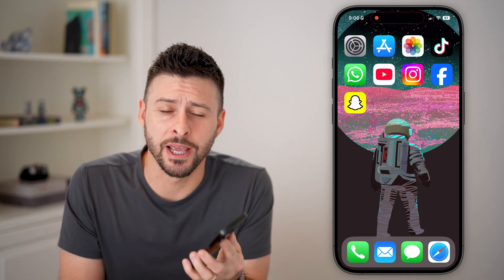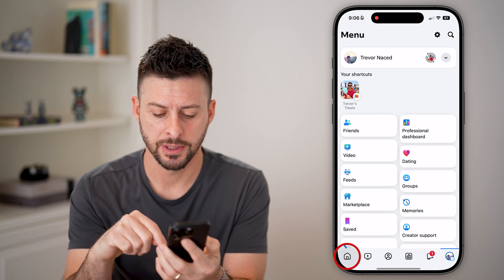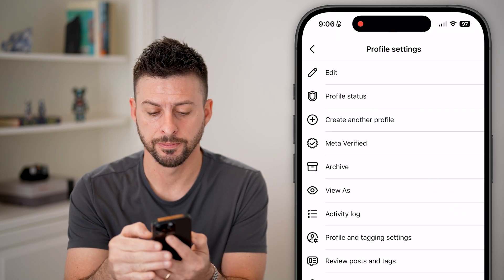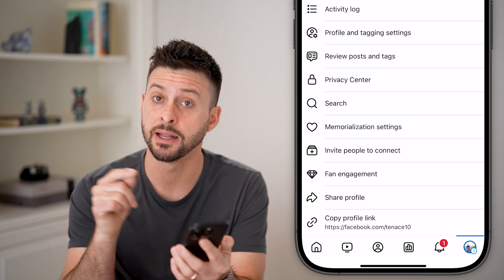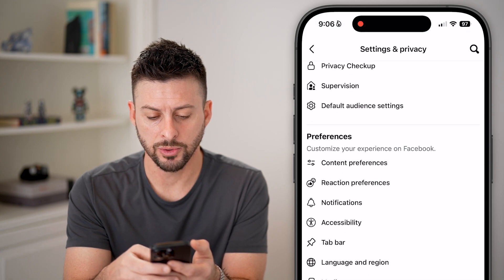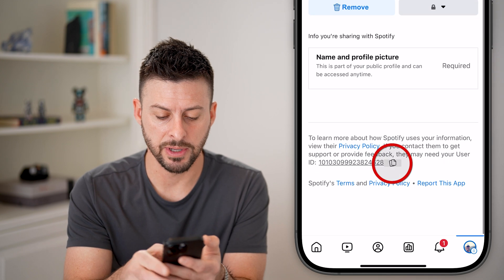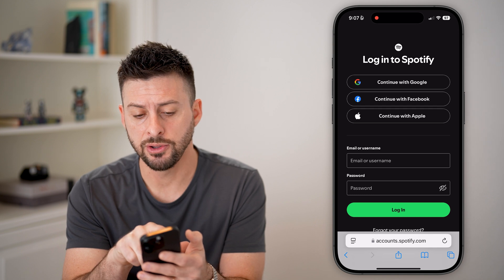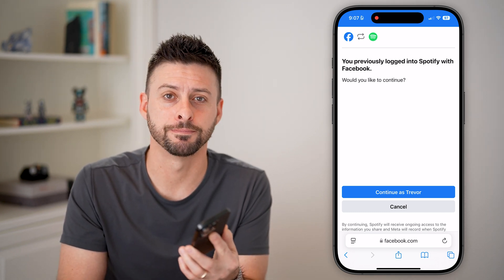How To Find Facebook Username And User ID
It's easy to find your Facebook username and user ID on your phone or computer.